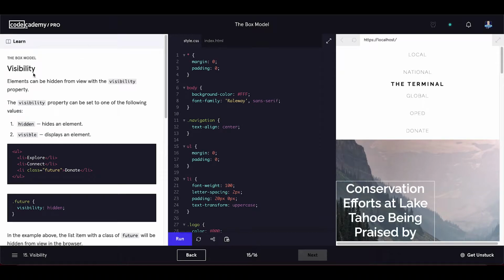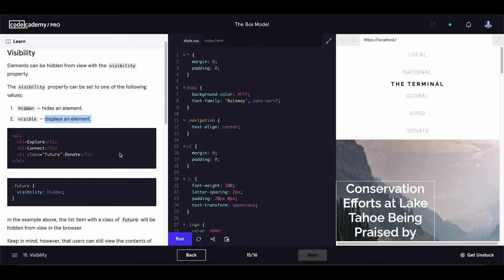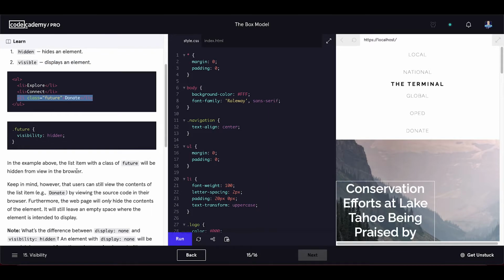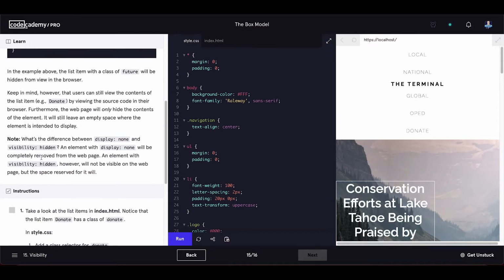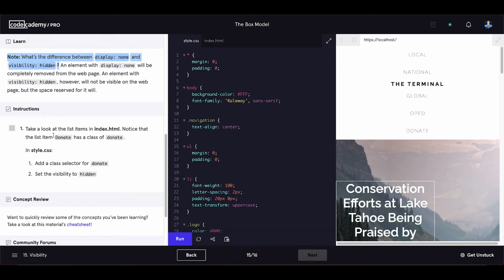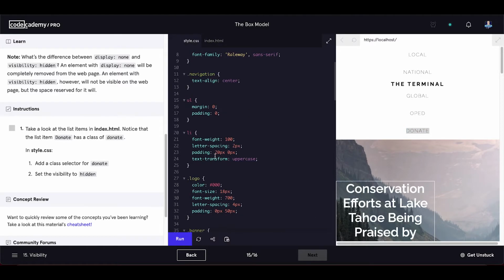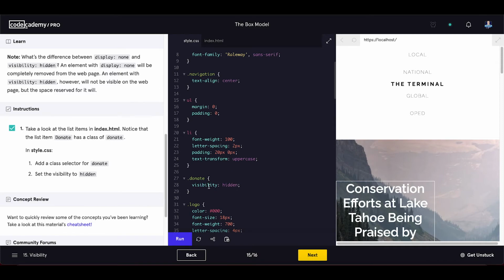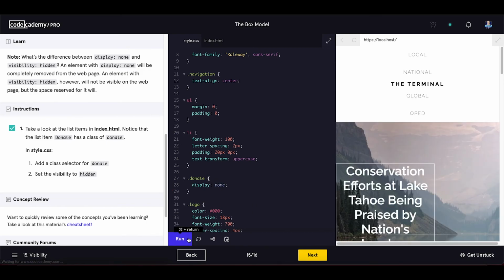Crushing Codecademy PRO WEB DEVELOPMENT career path Challenge - Visibility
Elements can be hidden from view with the visibility property.

The visibility property can be set to one of the following values:

hidden — hides an element.
visible — displays an element.

Note: What’s the difference between display: none and visibility: hidden? An element with display: none will be completely removed from the web page. An element with visibility: hidden, however, will not be visible on the web page, but the space reserved for it will.